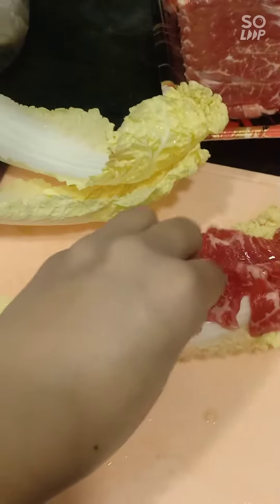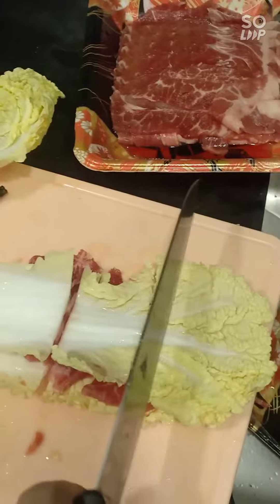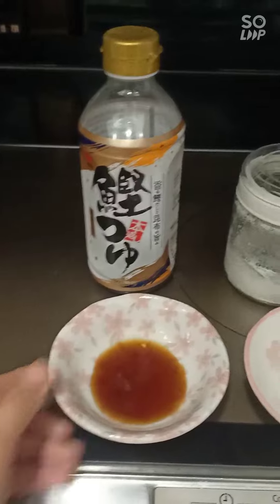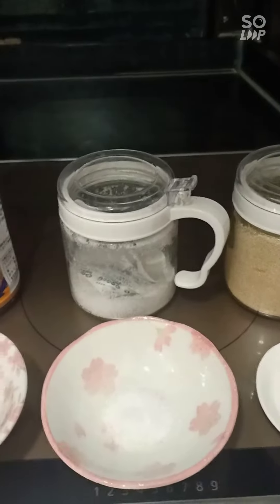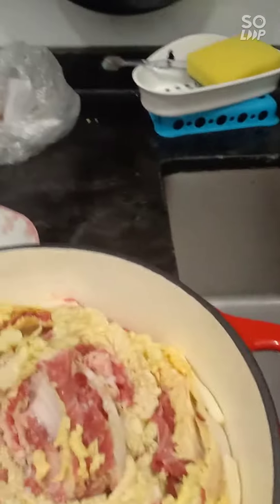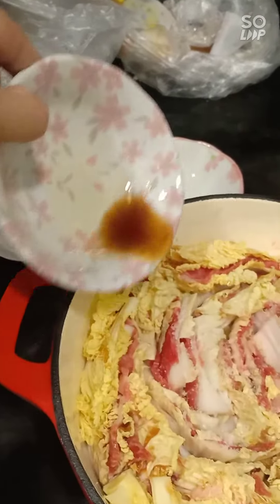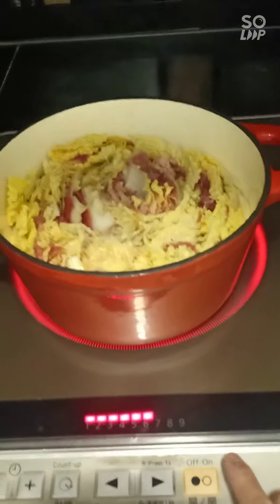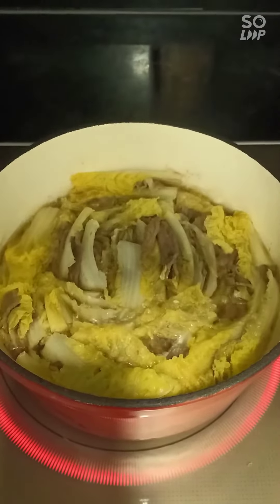COOKING MILLE-FEUILLE NABE (Japanese Hot pot) But I simply called it BEEF FLOWER POT SOUP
Craving for a beef dish yet you don't have enough time to prepare? Try this simple and delicious beef dish which is fast and easy to cook. It's tasty and healthy at the same time. You've got meat, vegetables and soup in one dish.
This is called Mille-Feuilli Nabe or simply japanese hot pot made with Napa cabbage and pork belly (I used beef slices) cooked in fish sauce /broth.

In French, Mille-Feuille means a thousand leaves hence, the layers of cabbage. Nabe means a hot pot dish in Japanese.

INGREDIENTS:

1 large Napa or Chinese cabbage
1.5 lb thinly sliced beef (or pork belly)
2 tbsp Japanese fish sauce
1/2  tbsp salt
1/2 tbsp brown sugar

How to cook:
1. Wash the cabbage. Cut lengthwise (4 parts)  then in  one end.
Put 1 cabbage, top it with the beef, then another cabbage on top of the beef.
2. Cut the layers (beef-filled cabbage) into 3 parts.
3. Then put the thick outer layers of cabbage near the wall of the pot. The soft leafy part toward the center. Keep adding the layers sorrounding the pot until it's filled till the center.
4. Next, pour the japanese fish sauce, salt and brown sugar all over the pot.
5. Lastly, cover and cook for 15 minutes. (10 minutes in high heat, 5 minutes low heat). Serve and enjoy!

Note: Towards the end of the hot pot, when most of the ingredients are consumed, don't throw away the umami-packed soup! You can enjoy the remaining soup with a serving of rice or udon noodles.